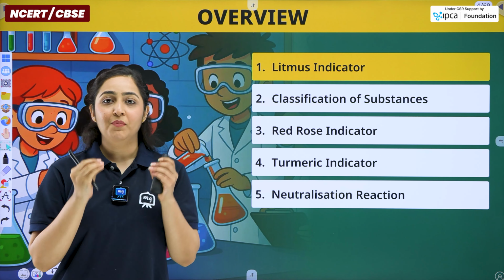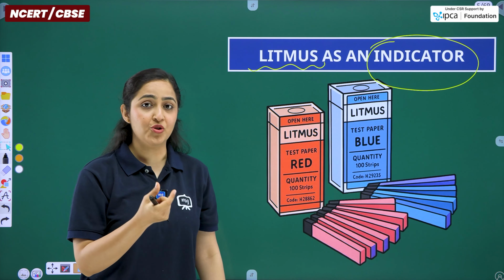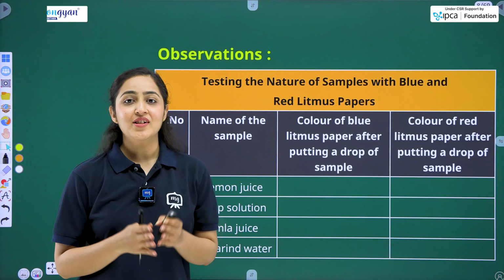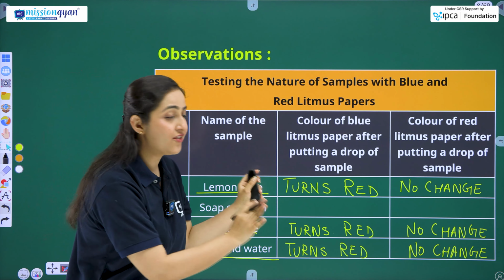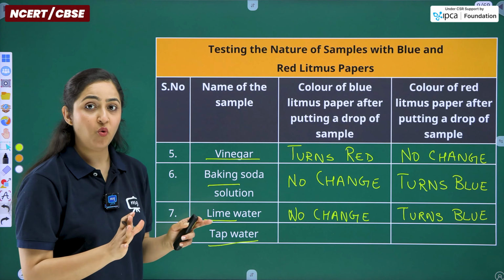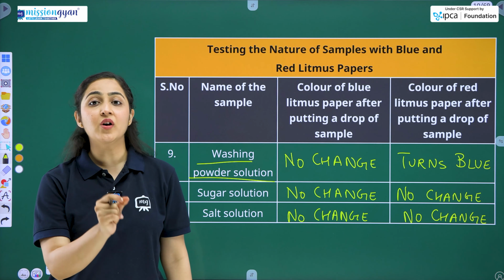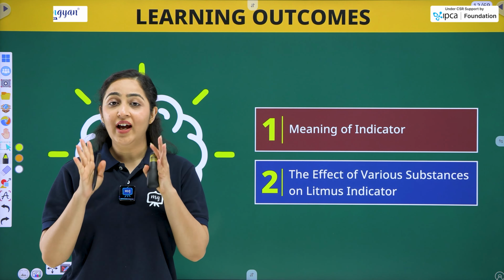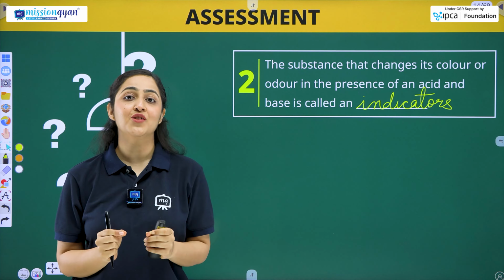Exploring Substances Acidic, Basic and Neutral Chapter 2 | Class 7th Science Chapter 2 | Ekaksha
🧪 Exploring Substances: Acidic, Basic & Neutral | Class 7 Science Chapter 2 | NCERT Line by Line | Ekaksha

📘 Chapter 2 – Exploring Substances: Acidic, Basic and Neutral (Class 7 Science, NCERT)
In this video, we’ll explore NCERT Class 7 Science Chapter 2 in detail with line-by-line explanation, short questions and answers, and concept clarity. Perfect for CBSE Class 7 students, English medium learners, and school exam preparation.

 🎯 What You’ll Learn:

✅ Full Chapter Explanation (New NCERT Book)
✅ Question Answers from NCERT textbook
✅ Acids, Bases & Neutral Substances – complete concept
✅ Indicators– litmus, turmeric, china rose, and natural indicators
✅ Real-life examples of acids, bases, and neutral substances
✅ Short and important question answers
✅ NCERT Line-by-Line Explanation & Solutions
✅ Ekaksha special tricks to remember properties easily

 📚 Topics Covered (Class 7 Science Chapter 2):

1. What are acidic substances?
2. What are basic substances?
3. What are neutral substances?
4. Indicators and their role
5. Neutralization reaction
6. Uses of neutralization in daily life
7. NCERT intext and exercise question answers

💡 Simple English explanation for easy understanding
💡 Line-by-line NCERT discussion
💡 Short question answers for revision
💡 Perfect for school exams & Olympiads
💡 Concept clarity + real-life examples
💡 From Ekaksha Science, trusted by thousands of students